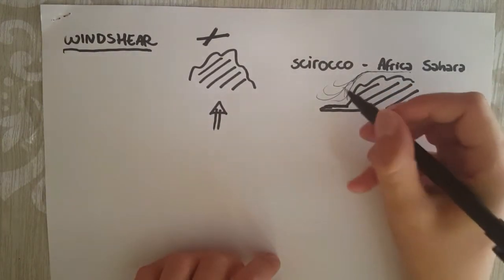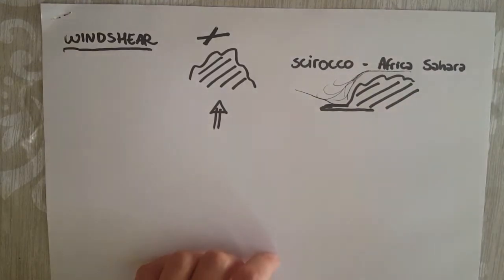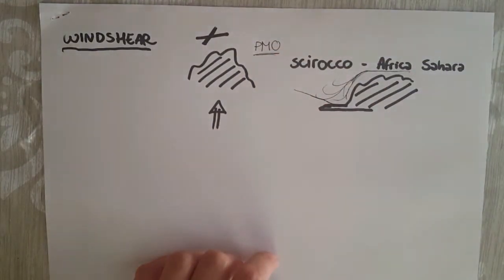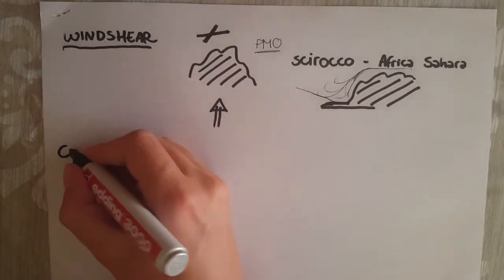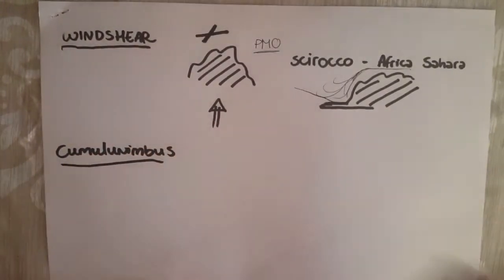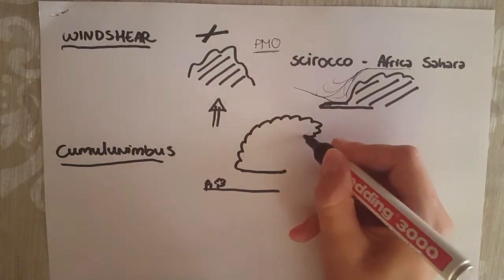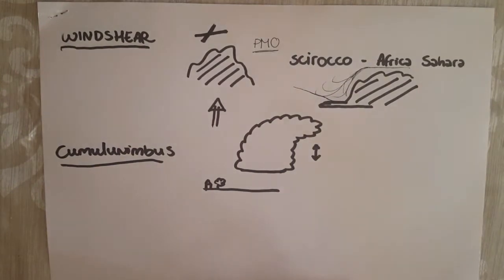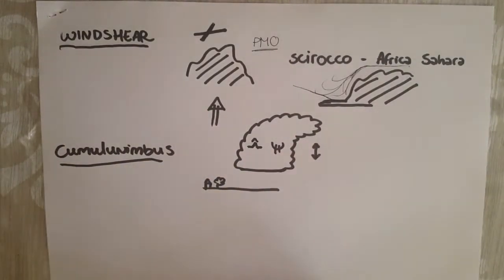Pilot Lindy VLOG #16: All about weather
Hi guys,

Happy wednesday to all of you! As promised, in this video I am explaining a bit about windshear and Cumulonimbus (thunderstorm) clouds!

Let me know if you like these kind of videos, I could explain a bit more about various aviation subjects, but only if you like it! So your feedback is highly appreciated!